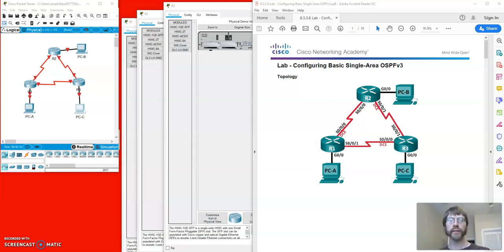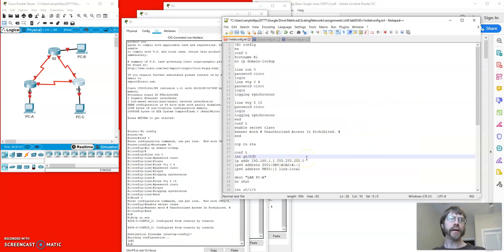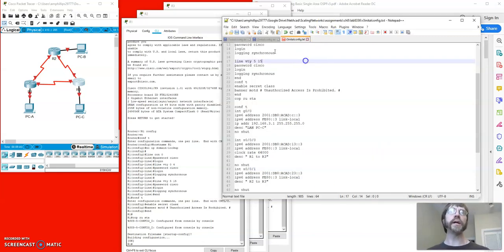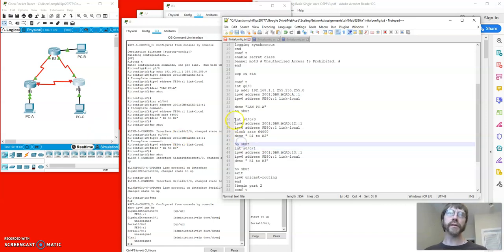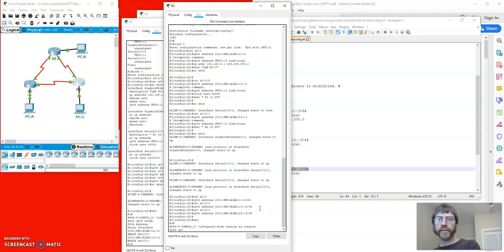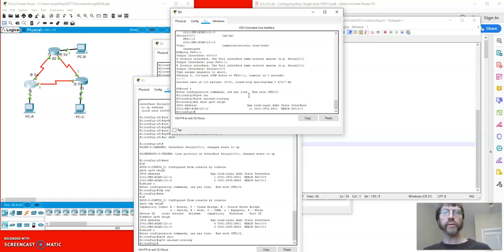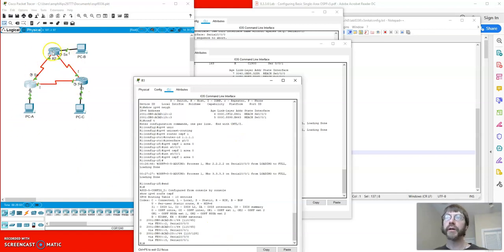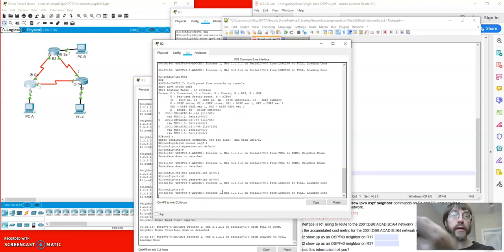Chapter 8 Lab 8.3.3.6 Demo Part 1